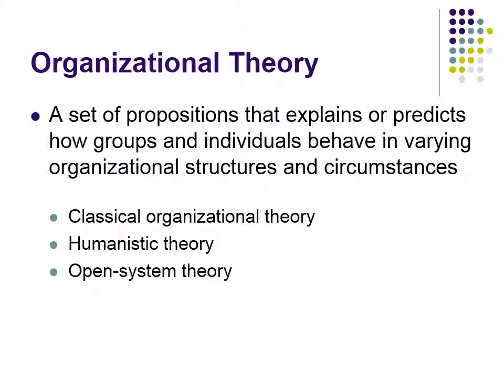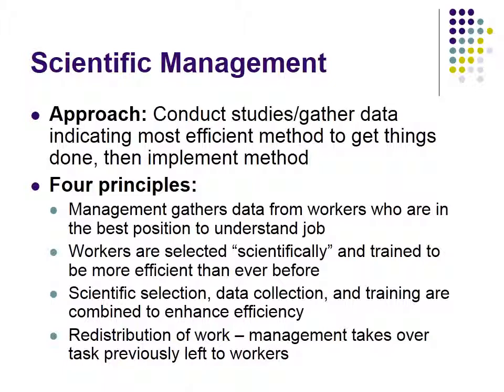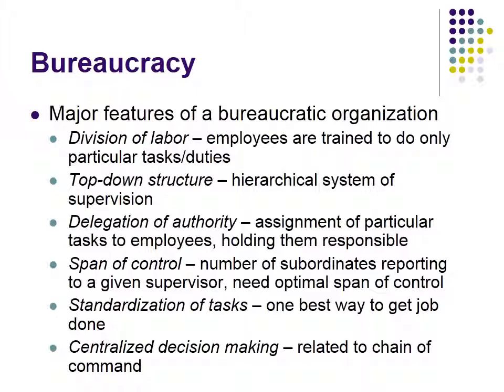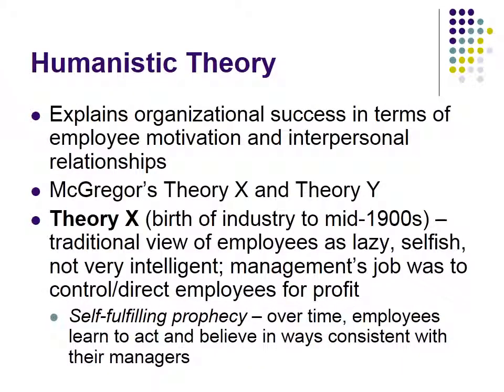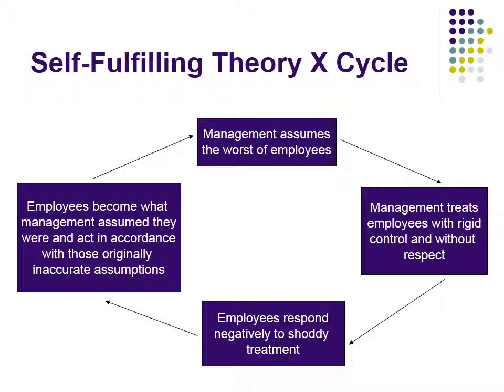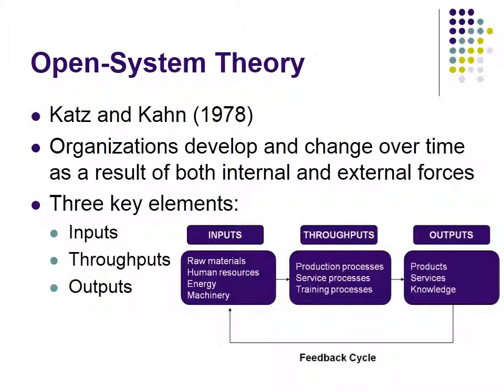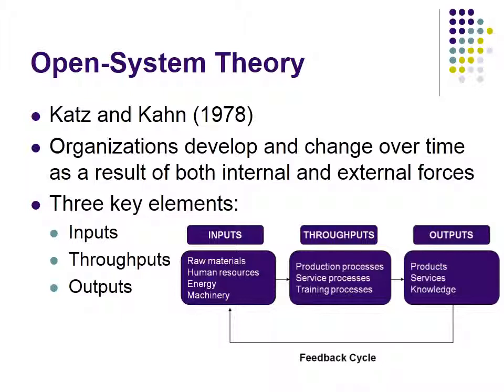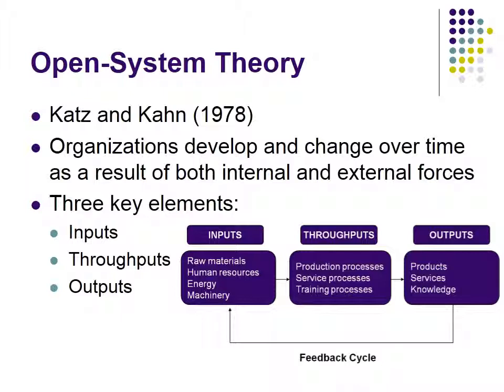Lecture 10 Chapter 14 1 4 Part 1 22 MIN